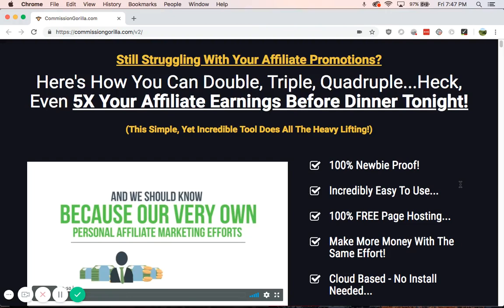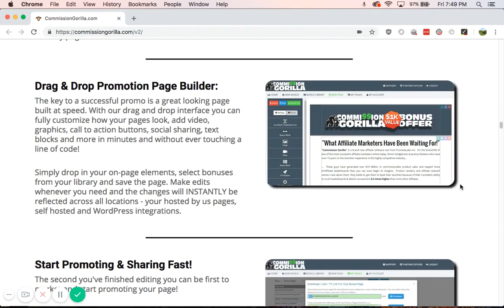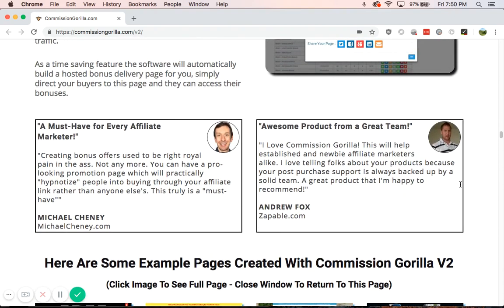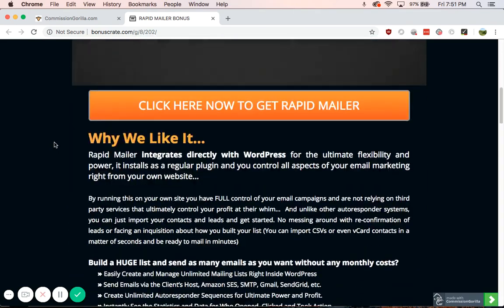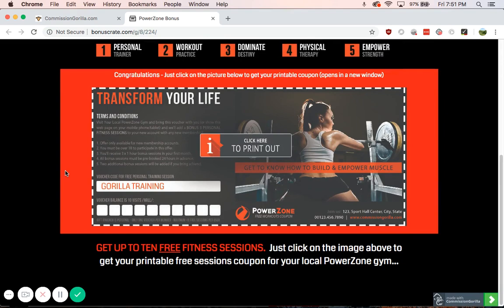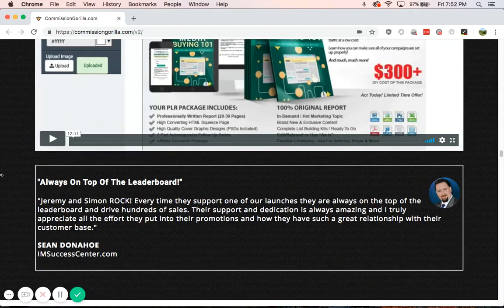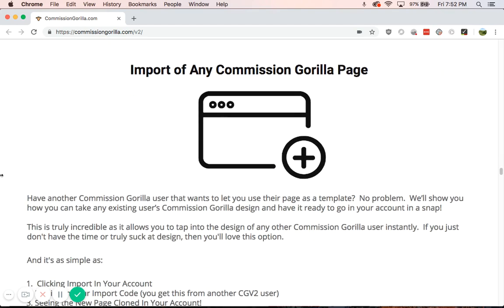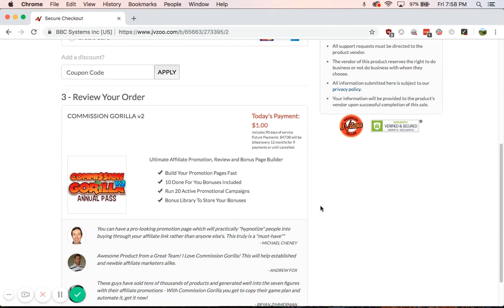COMMISSION GORILLA V2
Hi there, my name is Nick Sinard! A program that helps you create promo pages easily and quickly, and it auto makes bonus pages.

Appearance matters because nobody wants to click a link on a sketchy looking site, and it matters because great page design can actually entice somebody to buy a product! The look builds into the hype in the copy.

Commission Gorilla is the real deal. But what can it do? I'll list off the full list in the next section, but here are the important features.

You can drag & drop widgets, images, videos, etc. in the page builder to create the exact promo page you want. It is WYSIWYG editor.

And, to beat it all, they deliver the bonuses to the customer as well.

Hosting isn't an issue either because they provide the hosting for it all. Want to upload it to Wordpress instead? They have a plugin for that as well.

Find a sales page template that is performing successfully? Clone it easily, and monitor your stats through Commission Gorilla's dashboard!

They also give you 3 bonuses for you to learn from.

-Commission Miner Video Training - Teaches You How to Dominate Leaderboards

What Is Included in Commission Gorilla V2

Here's everything in this package:
-Bonus Library that allows you to save your bonuses in it
-Automatic Bonus page creation
-4 bonus page templates
-Create a custom bonus page template
-Run up to 20 campaigns simultaneously
-3 Bonus Courses
-Hosting Included
-Compatible with Wordpress with a plugin
-Clone successful promotions
-Look at your promotions' state in your dashboard

Commission Gorilla V2 Pros & Cons
Pros:
-Bonus Library for easy bonus storage
-Fast and Easy Bonus Pages
-4 Premade Templates
-Create Your Own Template
-Run Multiple Campaigns
-10 Bonuses for You to Use
-3 Bonuses Just for You
-Hosting Included
-Wordpress compatible
-Clone Successful Promotions
-See Stats with Your Dashboard
Cons:

There aren't too many downside to Commission Gorilla

-Only can run 20 campaigns at a time
-Isn't free

If you aren't sure where to start or where to go next when it comes to upping your affiliate marketing game, then this is perfect as it will help you make better affiliate pages.

It's hard to beat a deal like this as it only costs $47, and you can get a trial run for only $1.

If you buy Commission Gorilla, then you will get instant access to it, your bonuses, and your bonuses that I'm going to give you.

My Rating: 4.75/5 Stars

Thank you for reading my review on Commission Gorilla V2, and I hope I answered any questions you have about it.